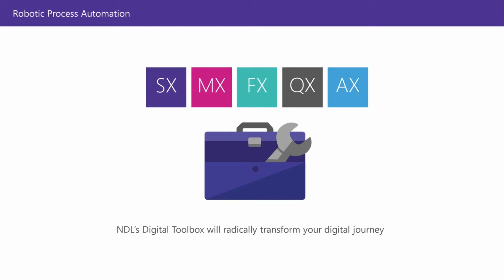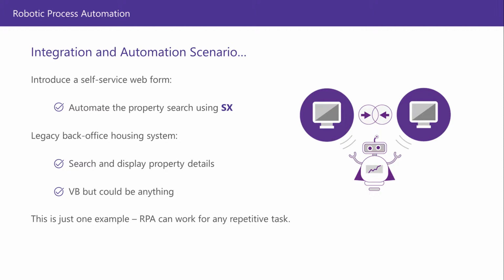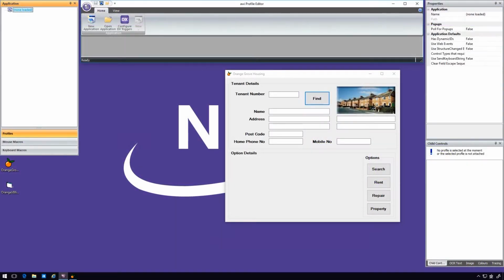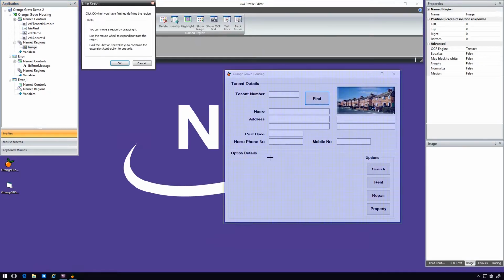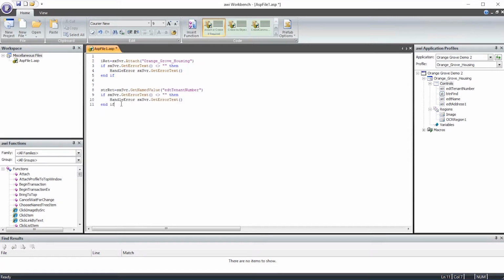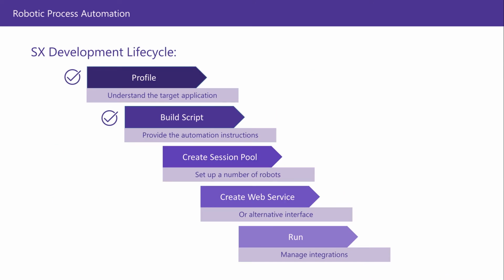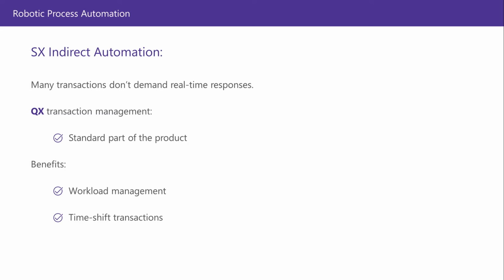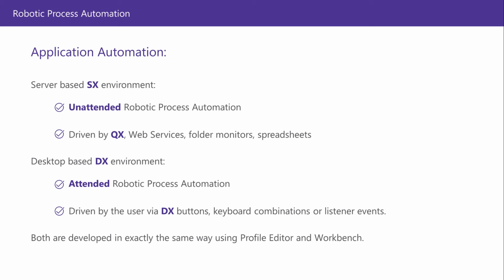Robotic Process Automation - SX Demonstration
In this video we will show you how using NDL’s Robotic Process Automation (RPA) technology, SX, you can create a digital workforce to take the pain out of repetitive manual tasks, saving your organisation both time and money and freeing up your staff to focus on the more skilled work.